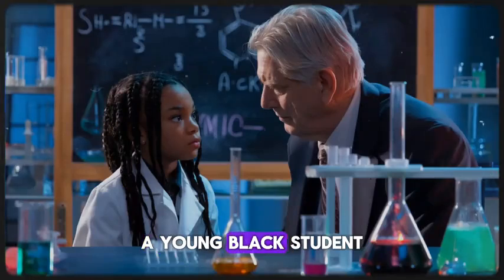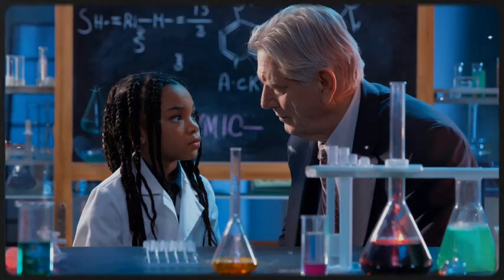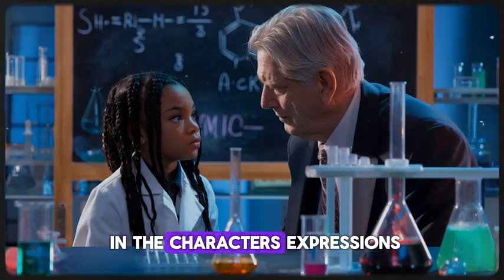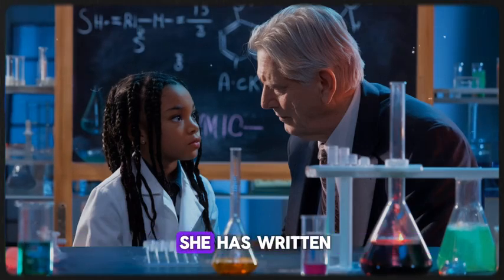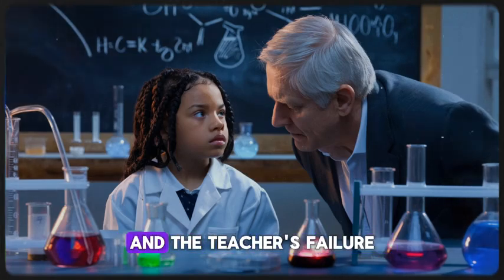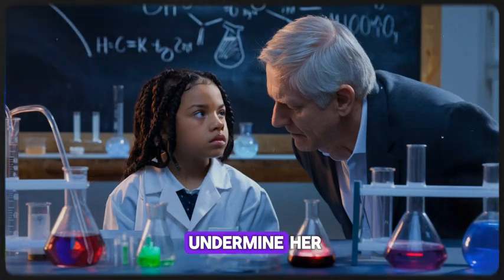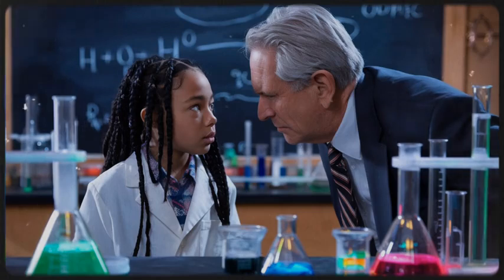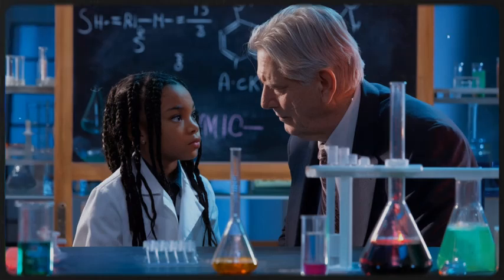Racist Teacher Tries to Sabotage a Black Student’s Grades—Unaware She’s Brilliant Chemistry Prodigy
Explore the depths of resilience and empowerment in our latest video, where real-life stories of overcoming racism intertwine with daily motivations and profound life lessons. This inspiring journey highlights the challenges and triumphs of individuals facing societal barriers, offering a beacon of hope and strength. Discover how embracing diversity and advocating for equality transforms lives, fostering a community united in the pursuit of justice and inclusivity. Join us as we delve into these powerful narratives, shedding light on the everyday heroes who champion change and inspire us all.

This video aims to educate and raise awareness about racism and its impact on society.